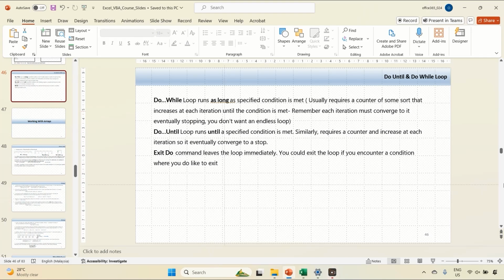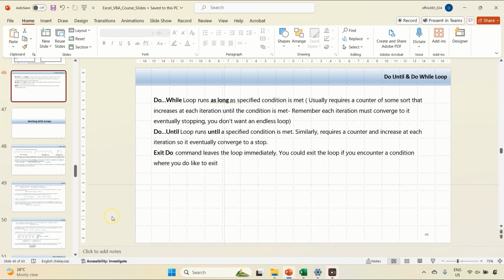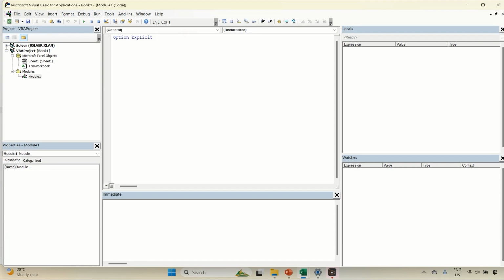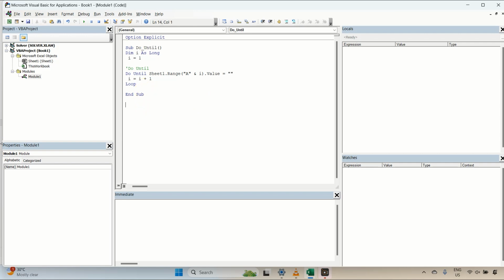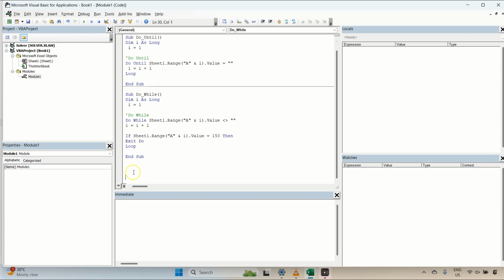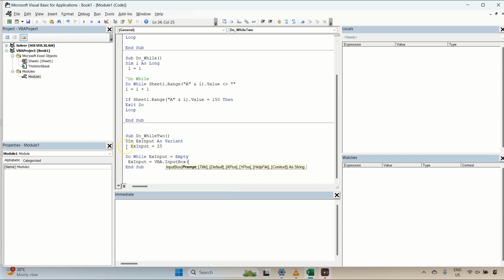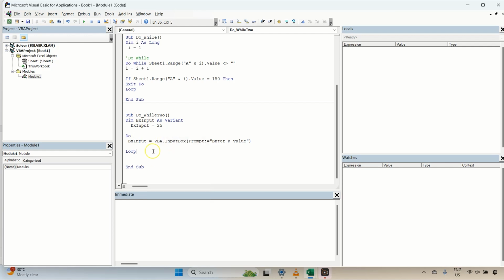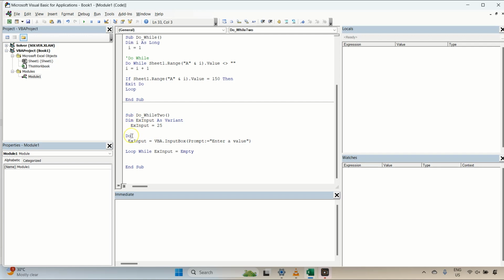Do Until and Do While Loop VBA(25)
Do Until and Do While Loop VBA